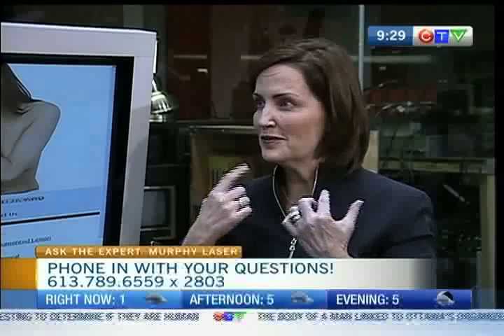Ask The Expert: Murphy Laser 2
You've got questions, we've got answers. Murphy Laser is our Expert on CTV Morning Live, and they field viewer questions!